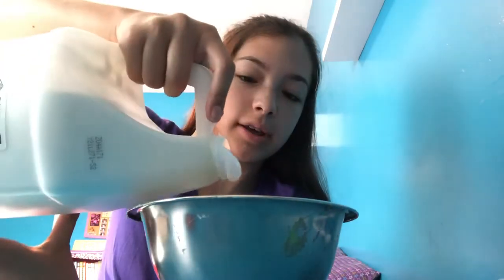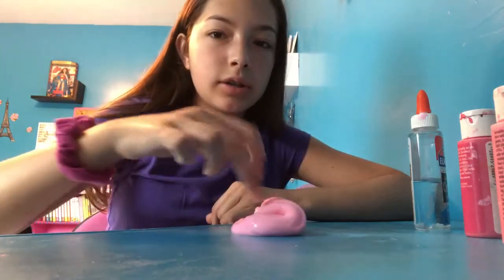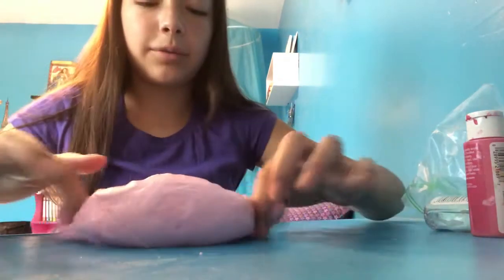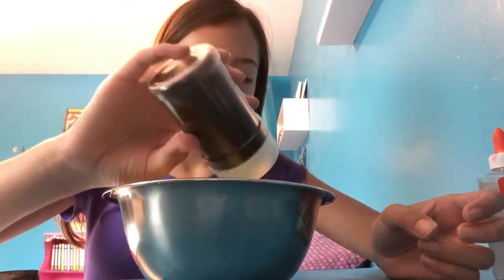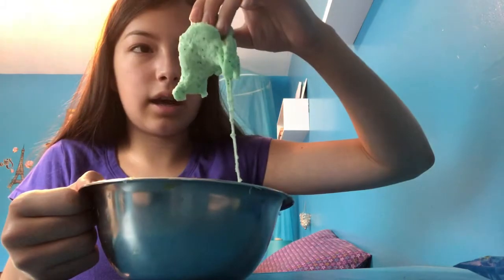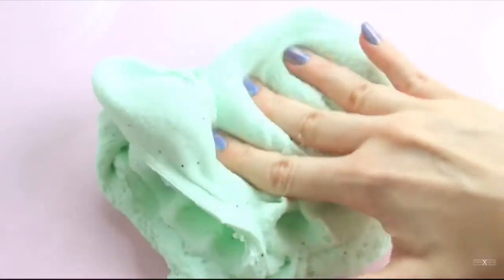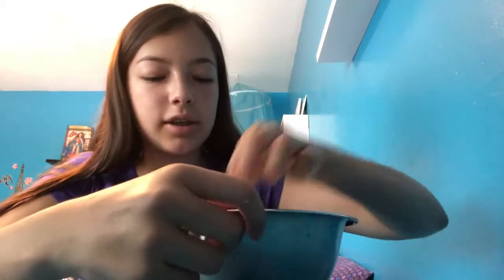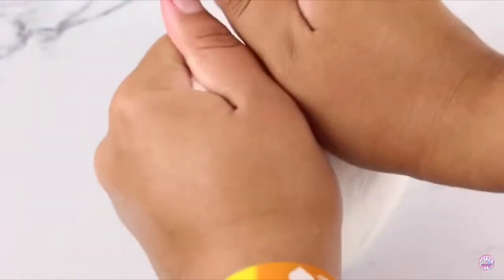Recreating Slimes from Famous Slime shops!